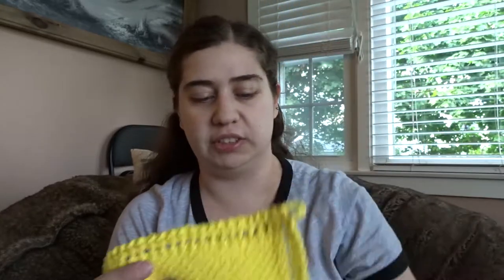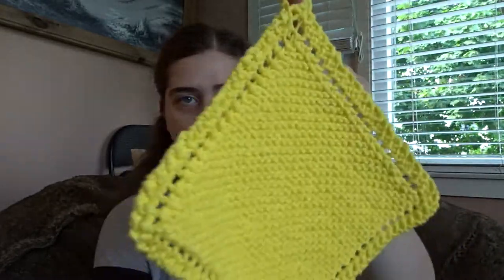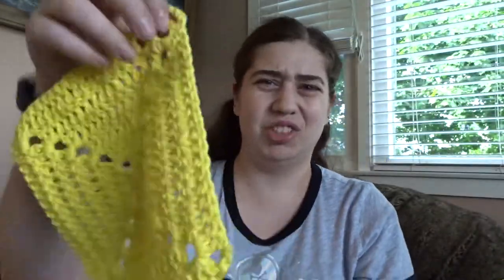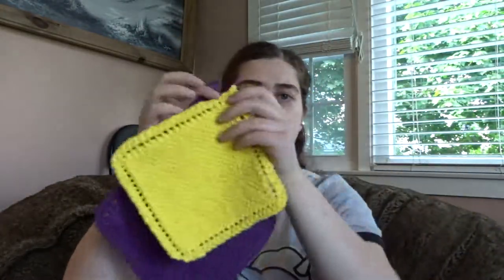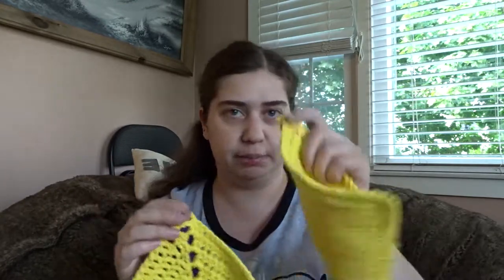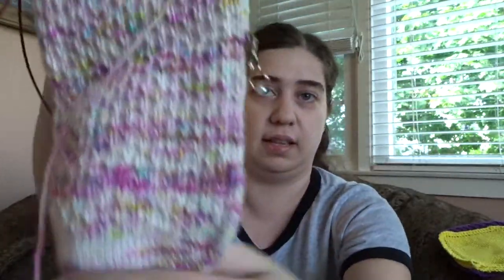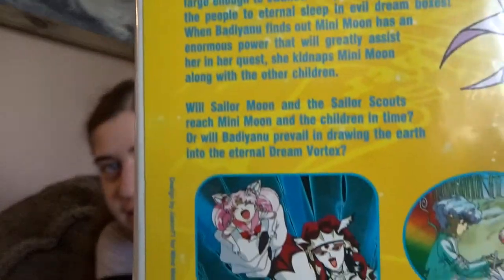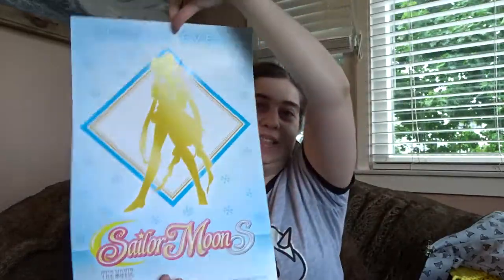Episode 147: Sailor Moon Anyone?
Show notes -